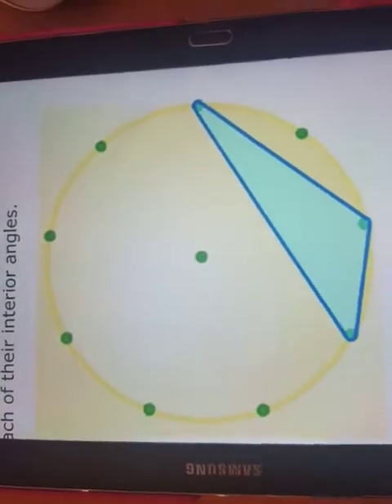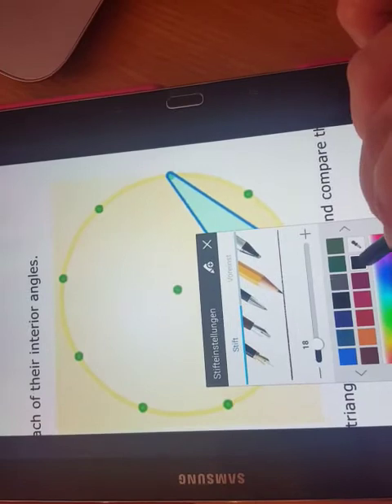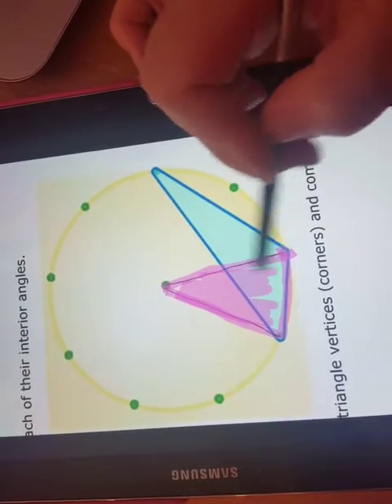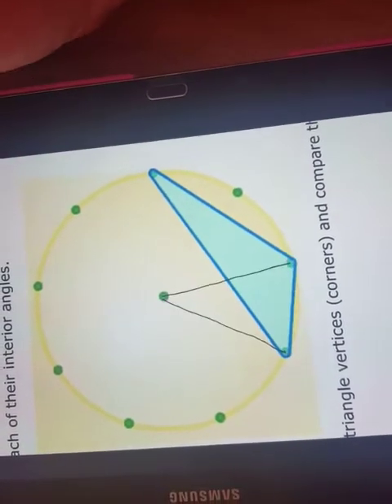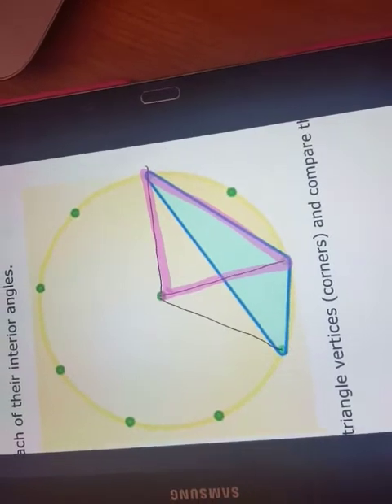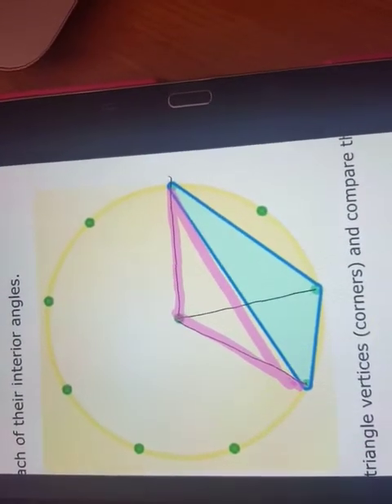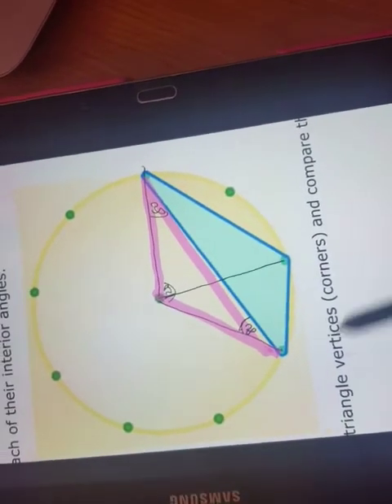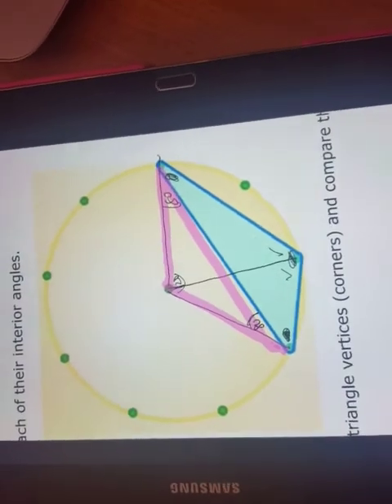Triangles in Circles - help video 3